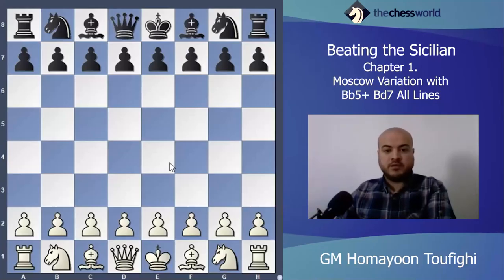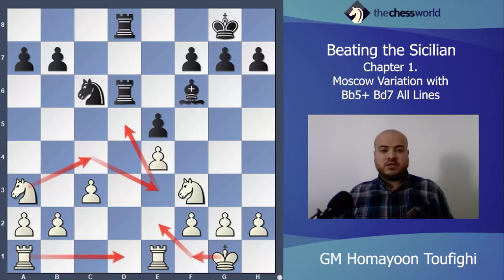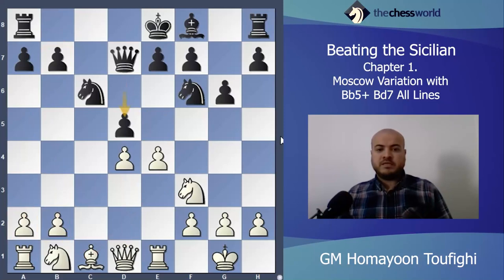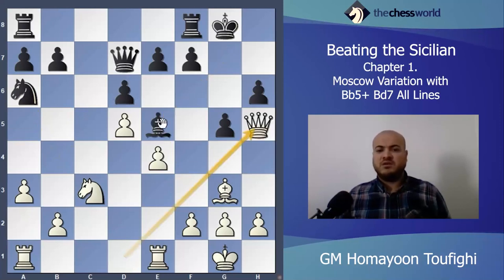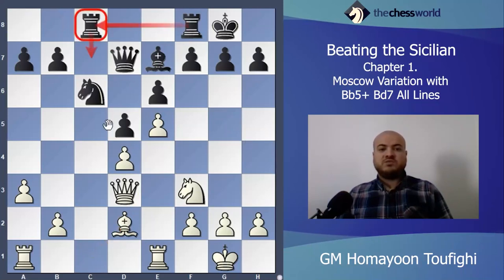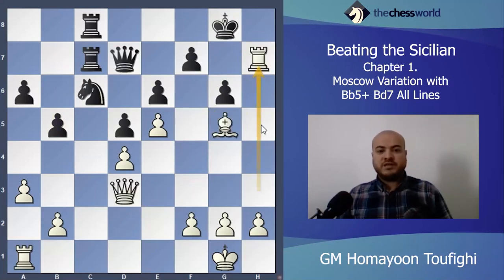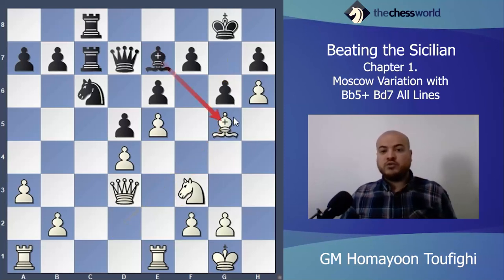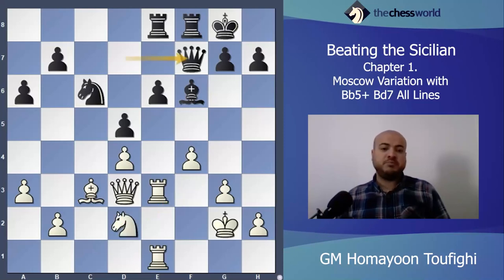How to Beat the Sicilian? Play Canal-Sokolsky Attack!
Play 1.e4?
The Sicilian could be a hard nut to crack.
Classical, Dragon, Najdorf, Scheveningen... it quickly gets overwhelming.
What if you could learn one opening that you can play with White against nearly all the Sicilians
Sounds too good to be true?
GM Homayoon Toufighi is here to give you his entire preparation on Anti-Sicilian with Bb5 systems (also called Canal-Sokolsky Attack & Rossolimo) that will take your opponent’s position by storm… leaving zero survival chances for the King!